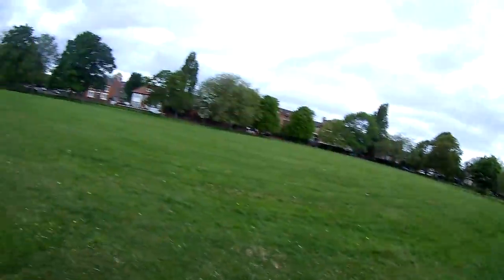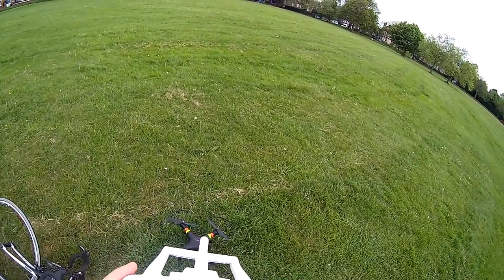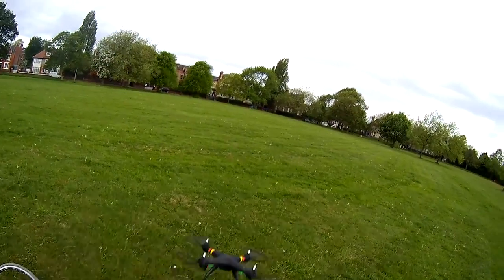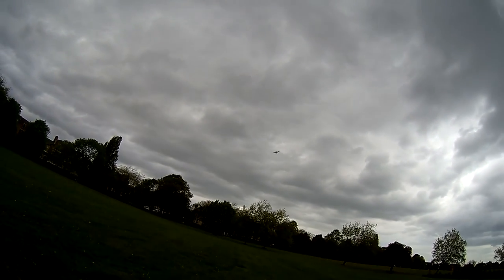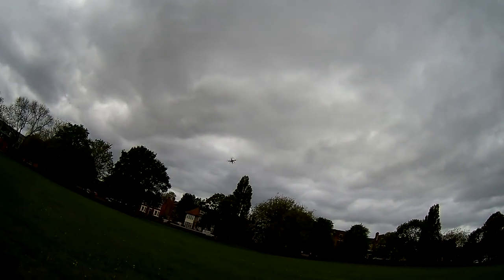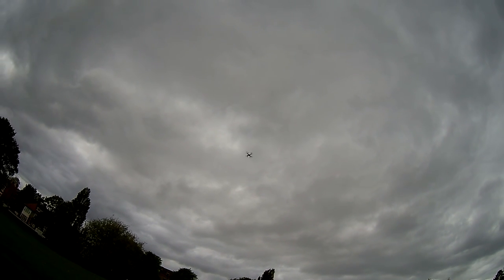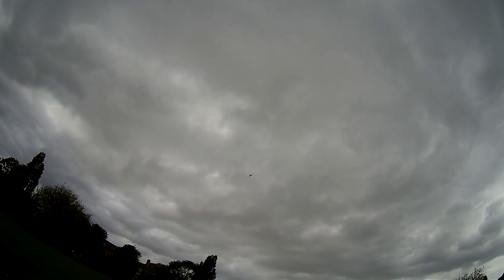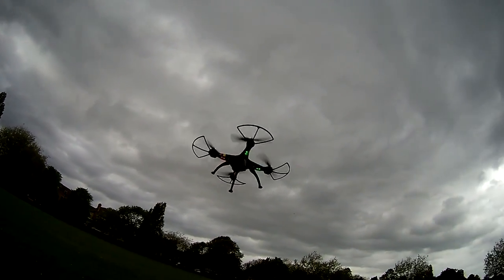Syma X8C - Review and Flight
An excellent beginner quadcopter!

Pros:
Very easy to fly
Incredibly durable
Very responsive in high rate mode
Pretty fast for a large quadcopter
Cheap
Good range
Includes a camera (and transmitter/battery/spare props)

Cons:
Slow yaw rate
Low quality camera
Cheap feeling transmitter